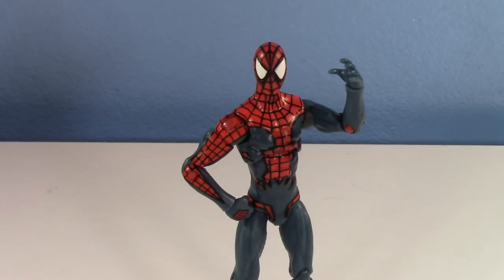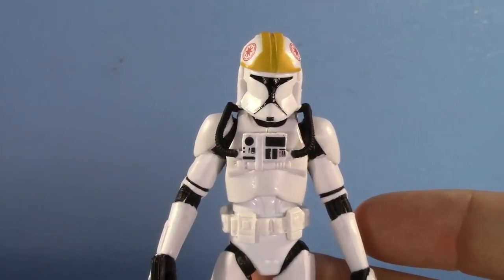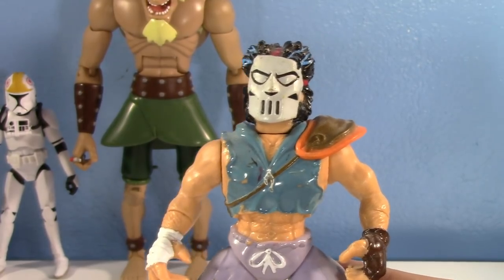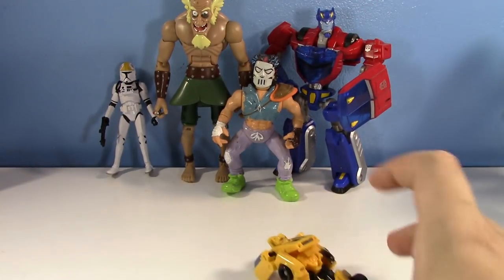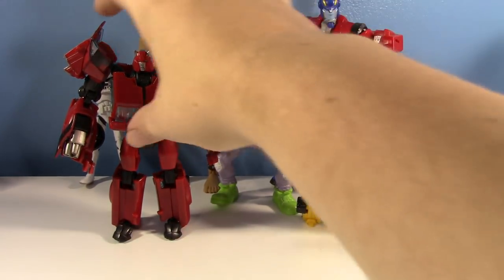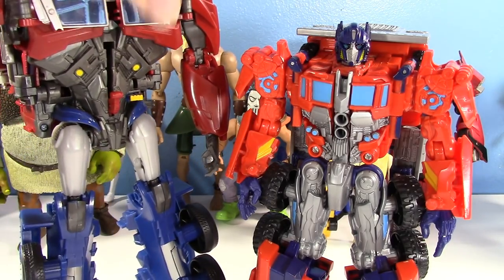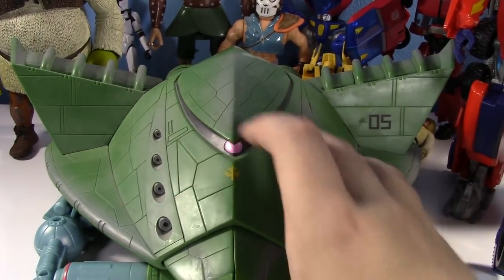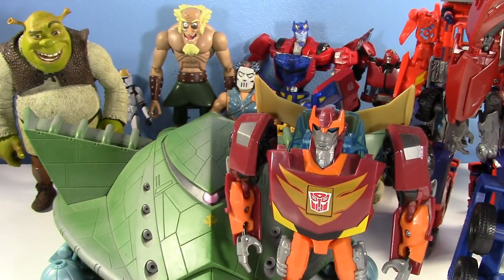Thrift Store Toy Trash SPECIAL: Top 10 BEST FINDS! | Jcc2224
My thrift store has given me many fantastic toy finds over the past few years. Here are my favorites!

Jcc2224
Cincinnati, OH
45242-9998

FAQ:

1- Where do you get your figures?

2- Can you review ___? Can you make a ____ video?

3- Can I have ___?